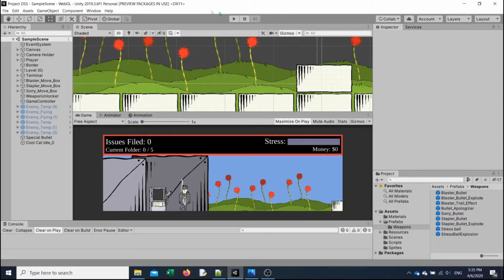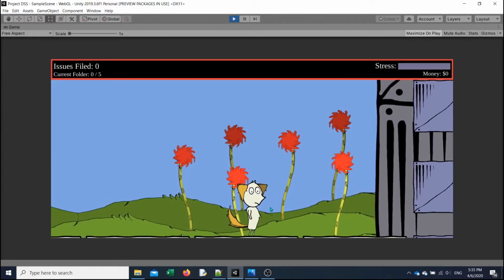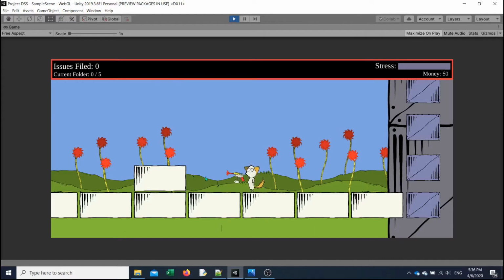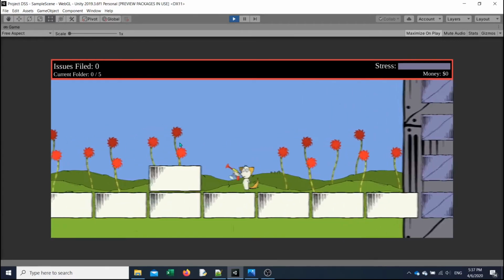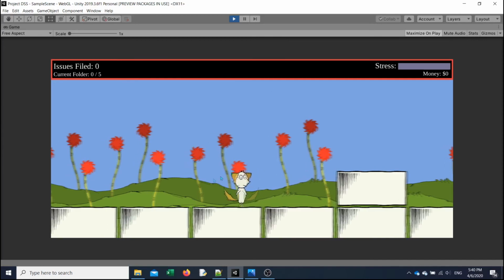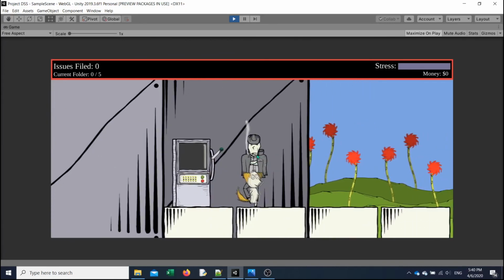Unity Game Development: Progress Video #2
Second video about a project I'm working on.
I have it up on itch.io. Give it a play if you'd like :)